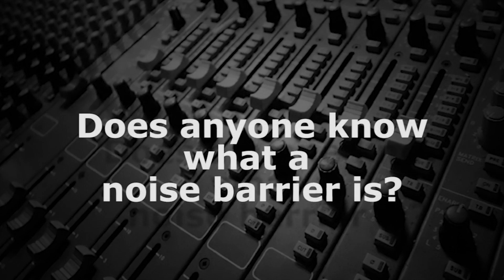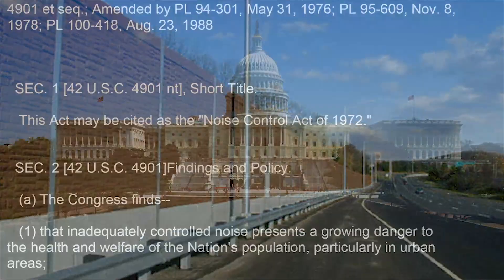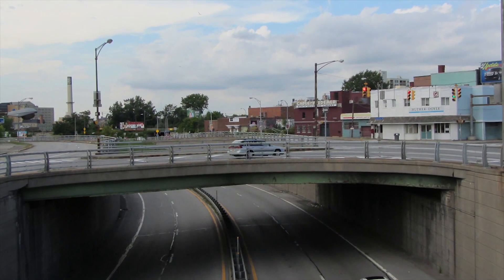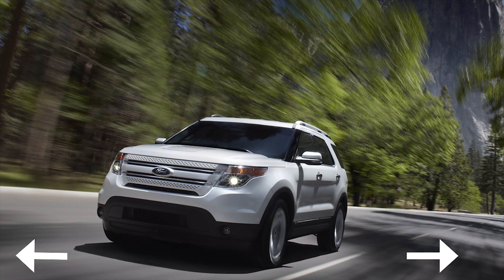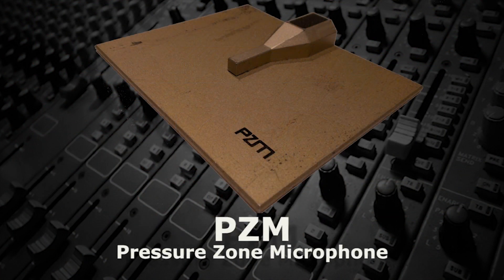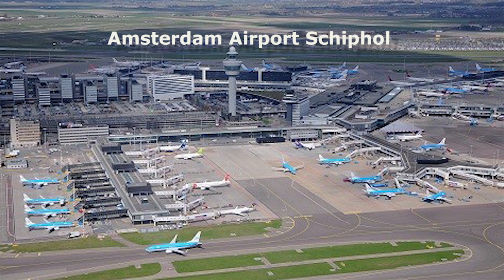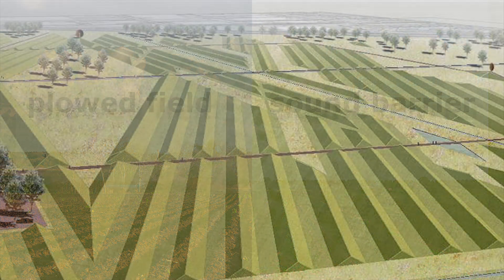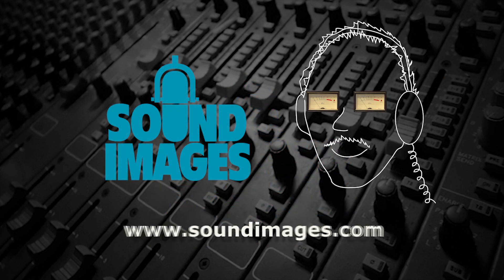Noise Barrier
Anyone who’s ever ridden on an interstate highway will have seen noise barriers lining portions of the road.  The Noise Control Act of 1972 mandates them.
The noise from cars comes primarily from interaction of the tires on the pavement, whereas truck noise comes primarily from the engine, and as traffic moves faster, there’s also aerodynamic noise.  Research shows that the noise from highways that are below grade is the most attenuated, so earthwork berms or concrete, masonry, or metal walls are erected to contain the noise.
Sound propagates in waves through the air, but also a big component of the sound travels along the ground.  Because of this, some theatrical productions use what’s called a “stage mouse”, which is a microphone cradled on the floor with the capsule directed at the floor.  A PZM (pressure zone microphone) also works by picking up the sound moving along a flat surface.
Farmers have noticed that the ambient sound is much quieter after a field has been plowed, since the ruts from the plow make the surface irregular, breaking-up the ground wave.
This fact was used to help design a sound barrier for the Amsterdam Airport, where the ground was smooth and flat, and the noise from the air traffic was particularly bothersome to its neighbors.   The airport reshaped the ground surrounding the runways and created, what appears to be from the air, a giant diffuser.  These large mounds interrupt the ground wave and greatly reduce the noise pollution.